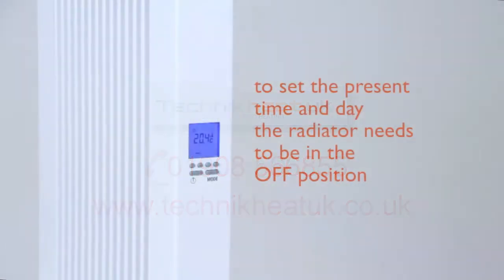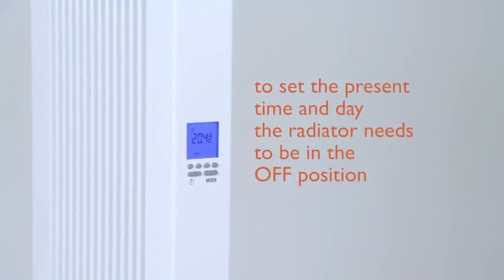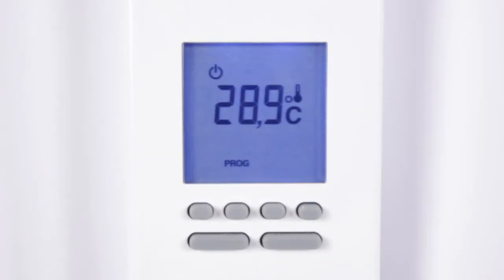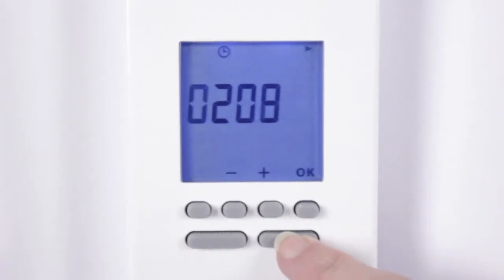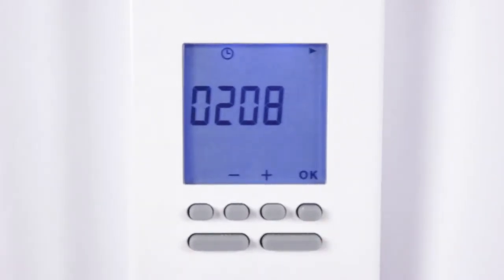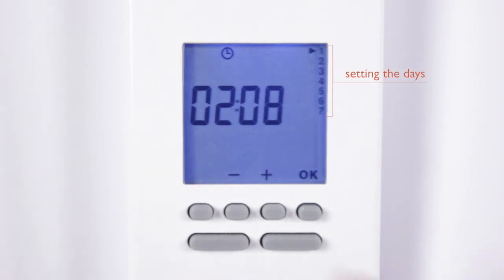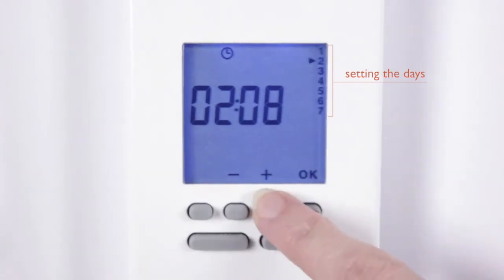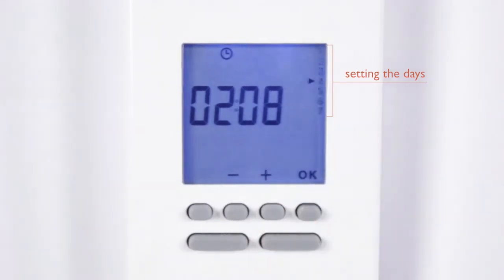Technik Heat UK BT Controller Setting Time and Day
A short video explaining how to use our Technik Heat German electric radiators with the Built-in Thermostat. This video explains how to set the Time and Day.